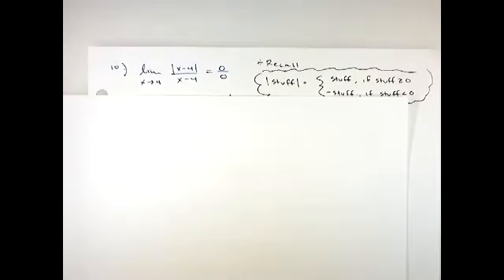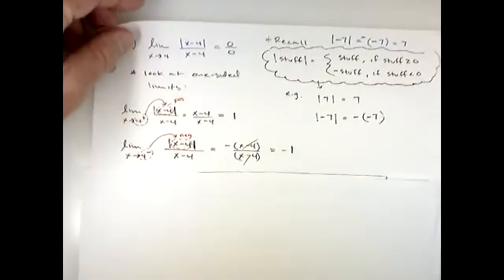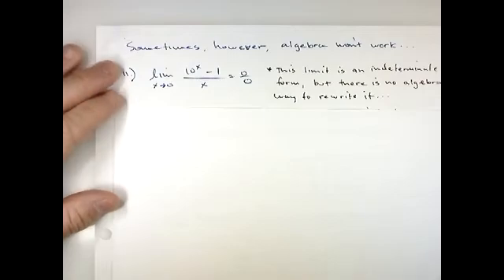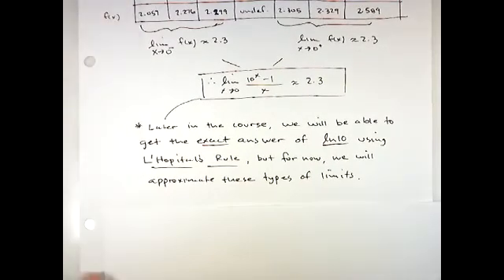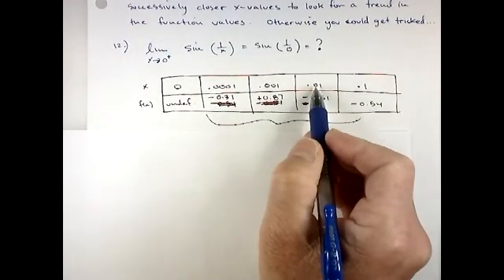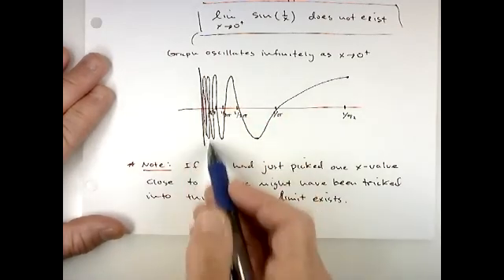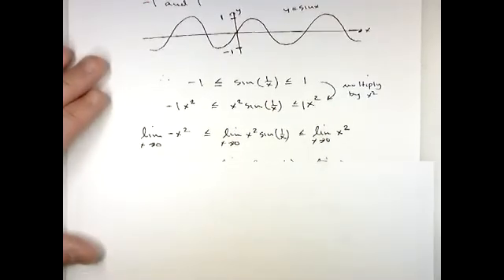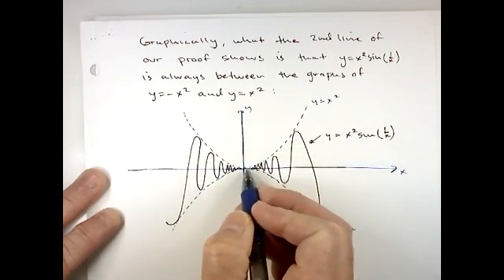More on Indeterminate Limits (Including the Squeeze Theorem)